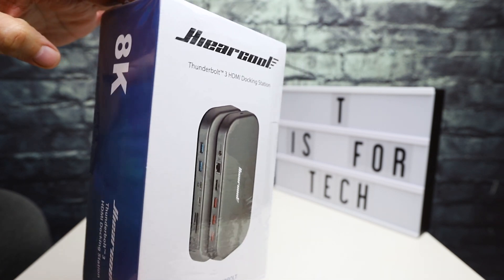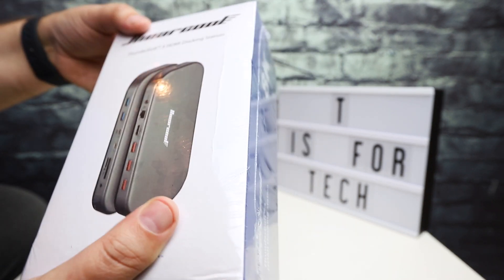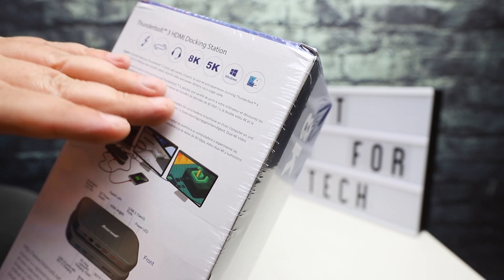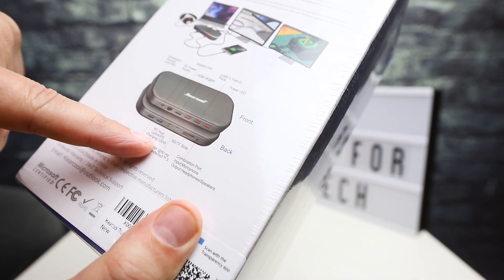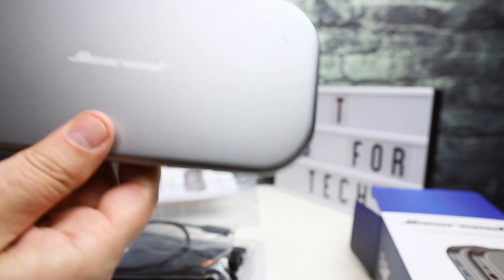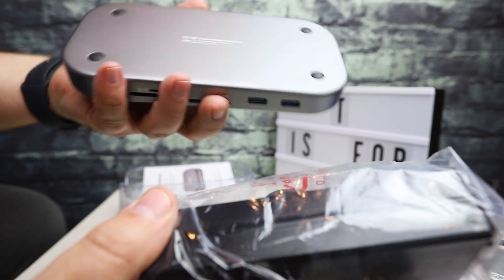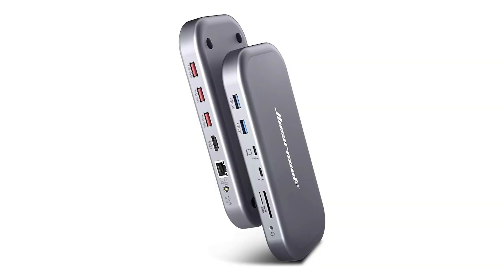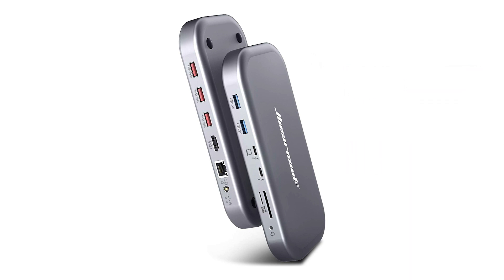Best MacBook Docking Station? Hiearcool Thunderbolt 3 Docking Station - Unboxing and First Look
Update/Note:  The couple comments I mentioned in the video about a loose screw and machining on the first device I received were perfectly fine on a replacement.  Thanks to Hiearcool for making sure that I got a perfect unit!  So FYI, a few of the things I mention in this video are resolved!

If you are looking for a full featured docking station for your Macbook or other USB-C / Thunderbolt Port enabled laptop - you might want to take a look at this docking station from Hiearcool.  It packs a ton of extra connectivity and is a great solution for multi monitor and tons of external connections!

Check out the video for an unboxing, overview and my overall thoughts!

✅ Hiearcool Thunderbolt 3 Docking Station

✅ Hiearcool Products on Amazon